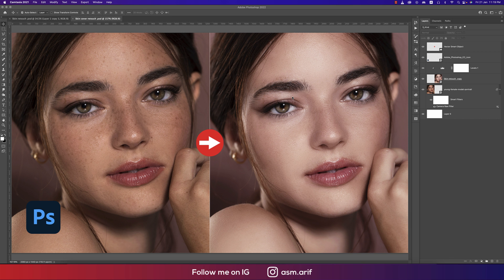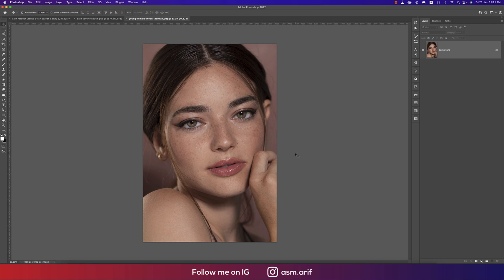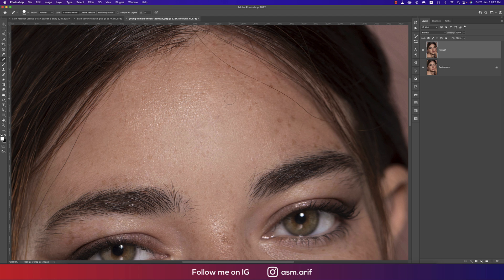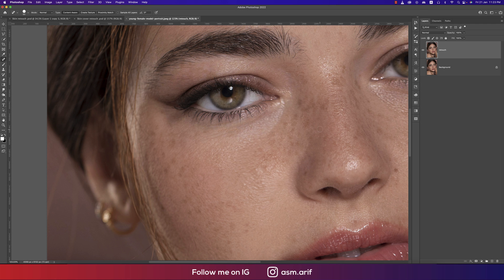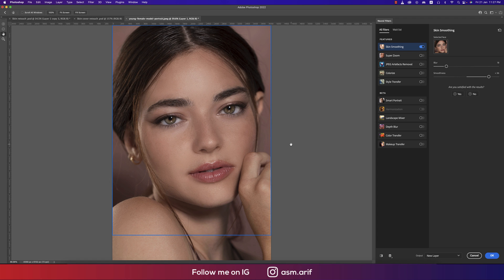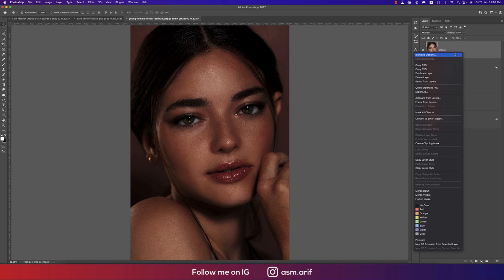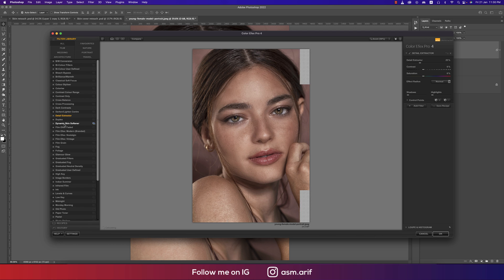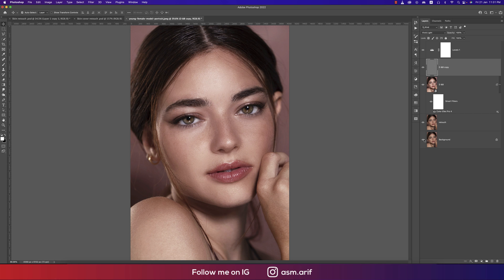How to retouch skin in Photoshop CC 2022 in the simplest method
Hello everyone, today I'm going to show you something new. In this tutorial, I'll show you how to retouch skin in Photoshop CC 2022 in the simplest way possible.

Main Topic
00:00-00:59 Intro
01:00-04:07 Spot Remove
04:08-05:02 Smooth Skin
05:03-06:48 Dodge & Burn
06:49-07:52 Photo Effect
07:53-08:24 Texture
08:25-10:06 Outro